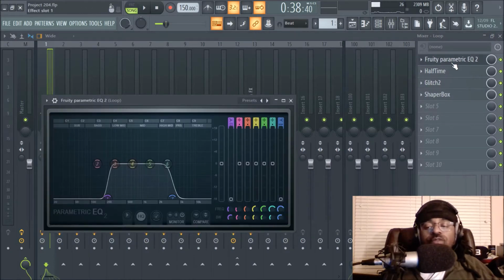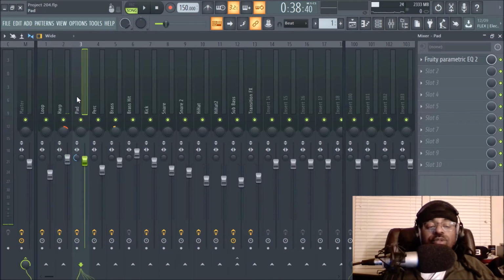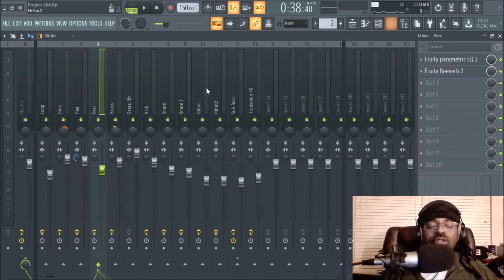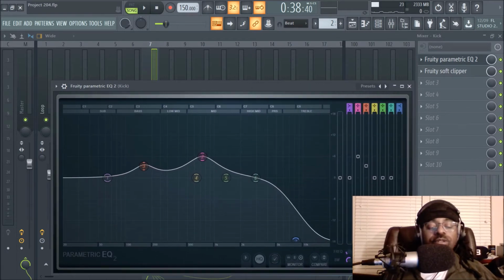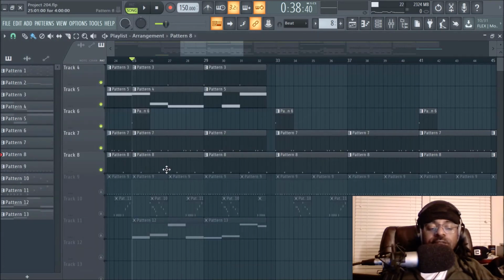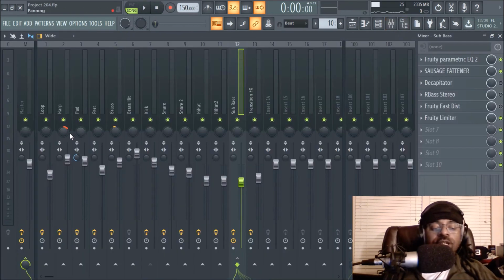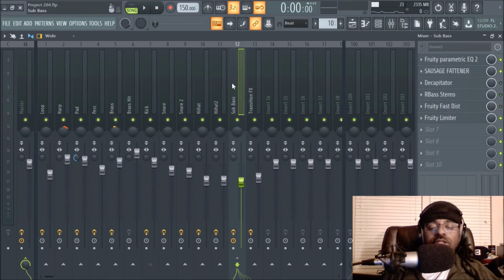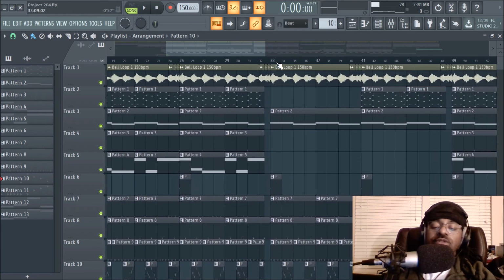Don't Be Afraid to Layer Sounds in your DAW!!! | Making a Beat For Beginners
Get a FREE Month of the "Pro/Unlimited Account" on BeatStars with This Code: "ONEMONTHFREEFROMDJPHANATICBEATS"